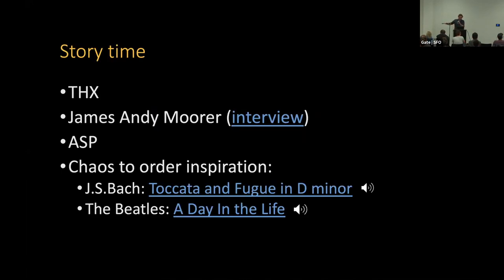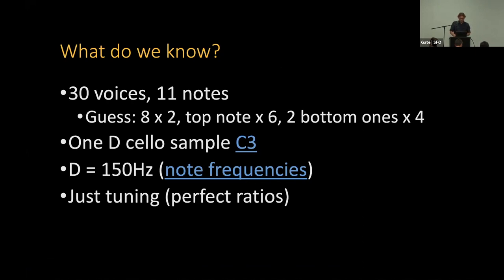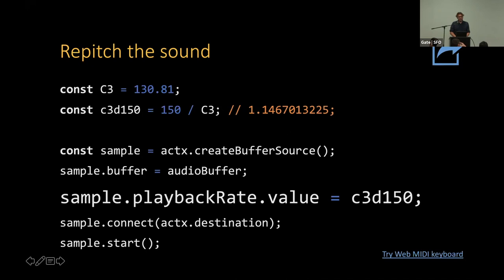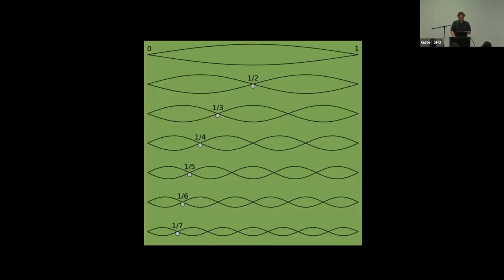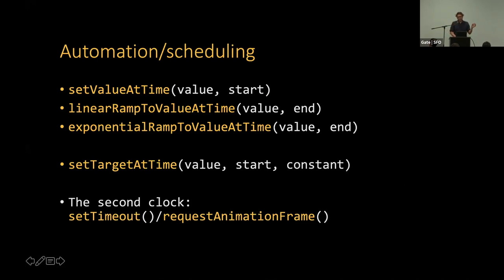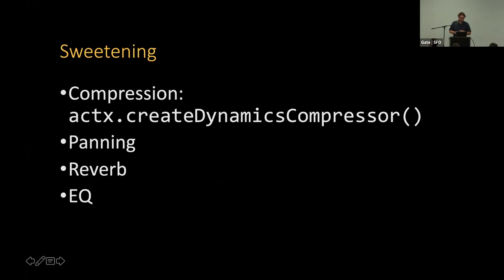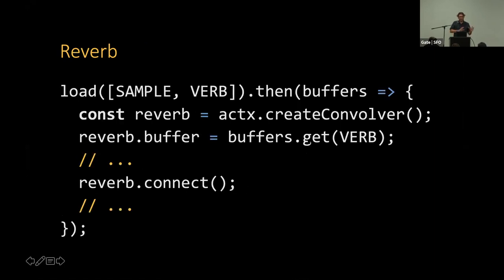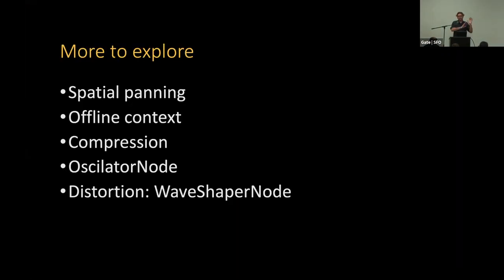[Destination:Web] Discovering Web Audio by Recreating Deep Note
During a January 2019 meetup, Facebook software engineer Stoyan Stefanov discusses how to recreate the THX's Deep Note, an audio logo played before most movies start, in JavaScript using the Web Audio API.